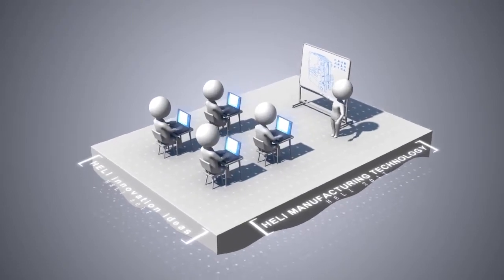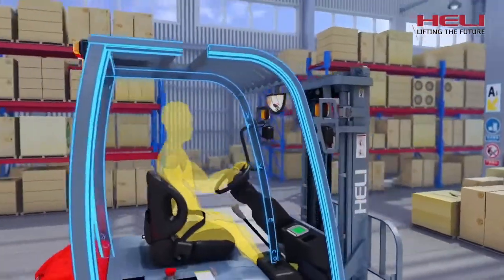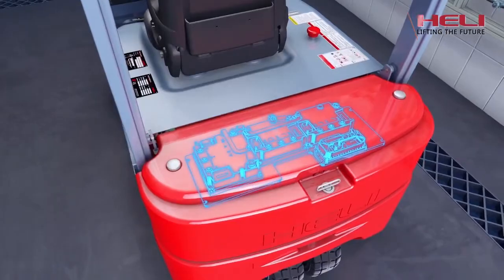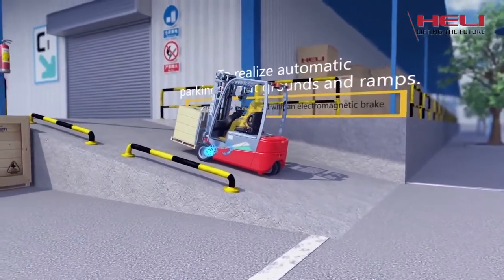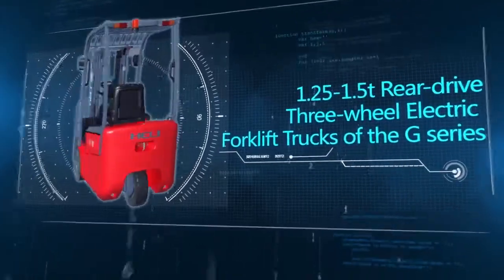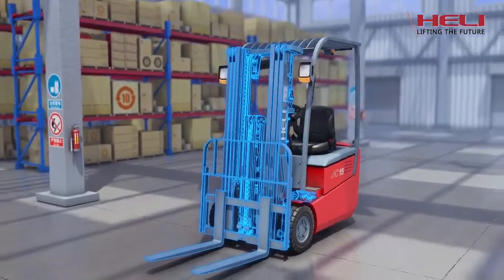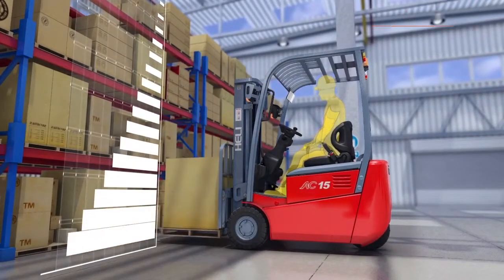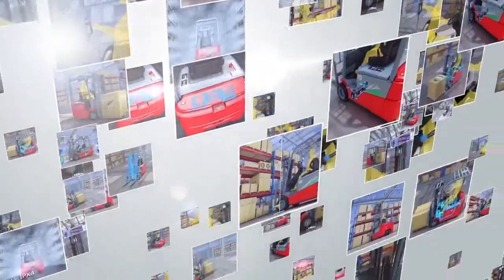Cấu tạo và phương thức hoạt động Xe nâng điện ngồi lái 3 bánh